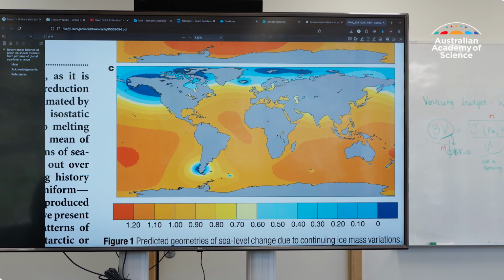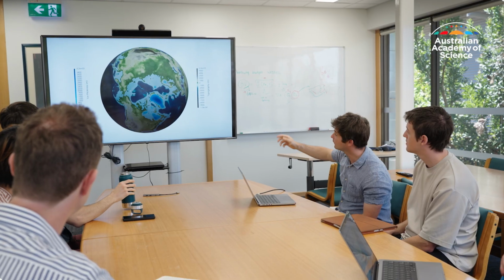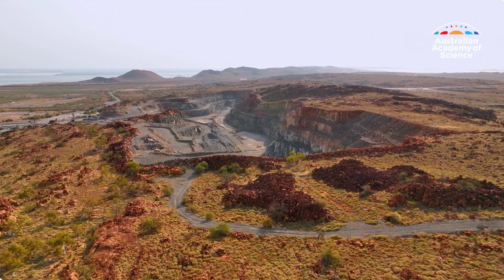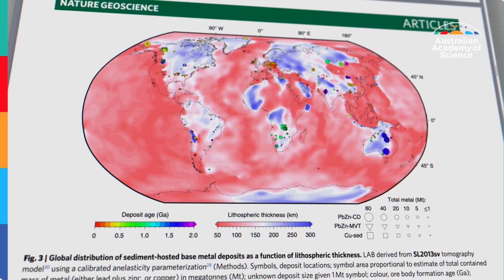AAS Honorific Dr Mark Hoggard, Australian National University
Video credits : Australian Academy of Science